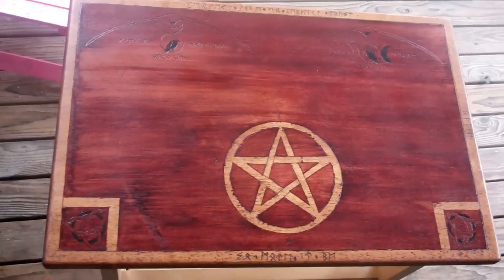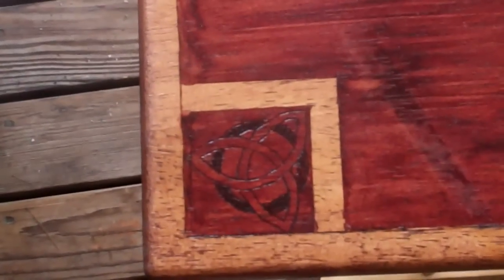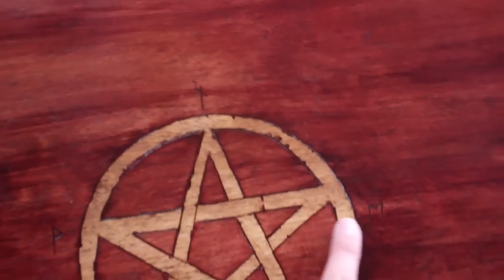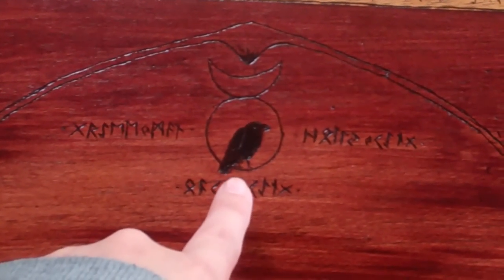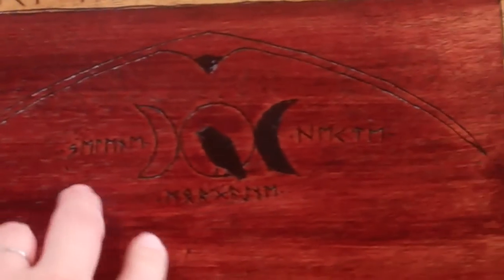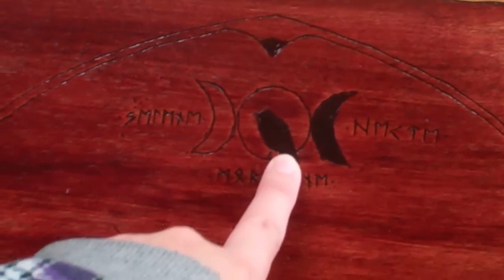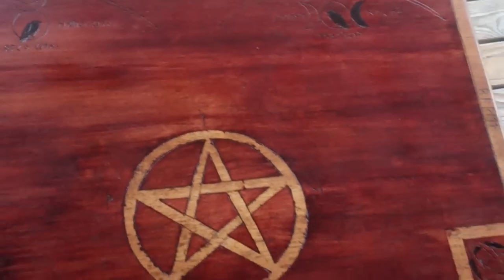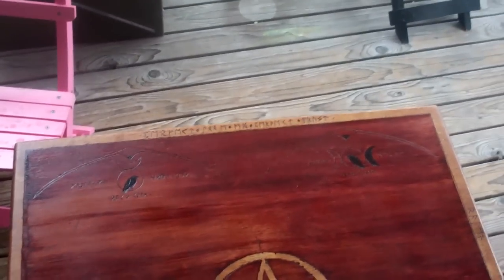My new Homemade Altar Table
This is the Altar I made over the weekend. Now it was an End table I got from a family member, but I sanded down the top and then I had drawn were I wanted everything. Then worked with the Wood burning tool. It was so much Fun. I am working on Altar tiles next.. I cant wait. I hope you enjoyed the Video and hope you post some of your own.
Blessed Be )o(
And this is were i get Most of my candles